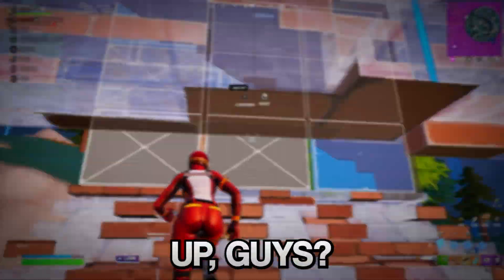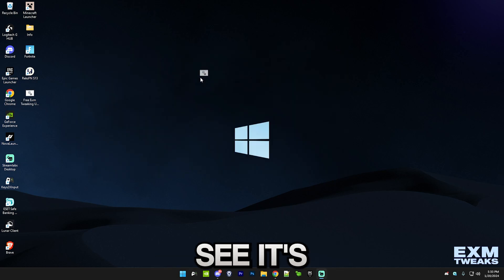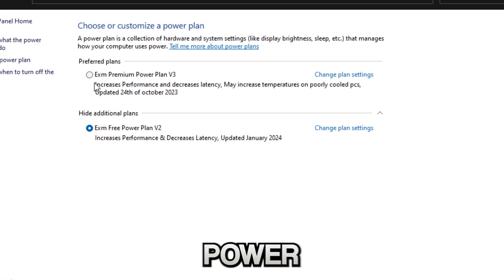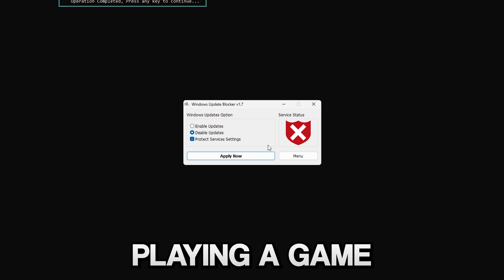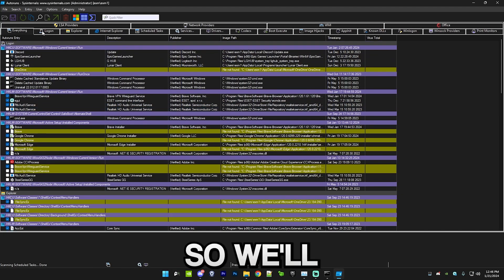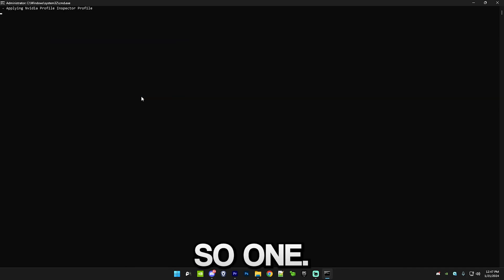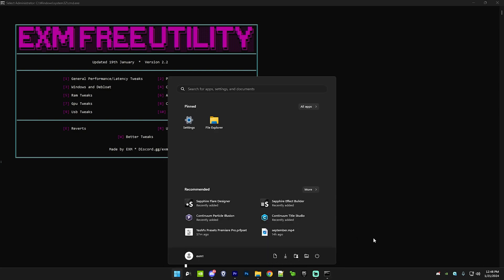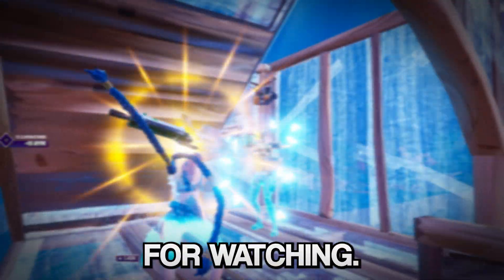*ULTIMATE* Fps Boost Tool🔧(Boost Fps, Lower Input Delay & Latency)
It's in the FreeTweaks channel